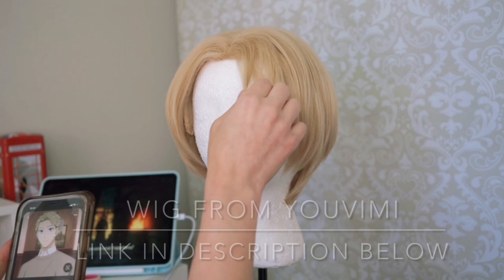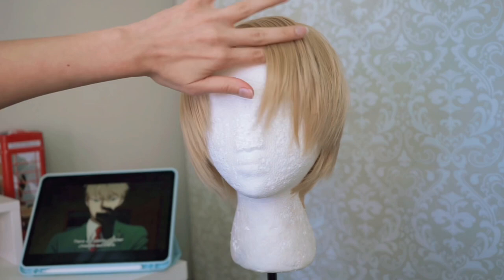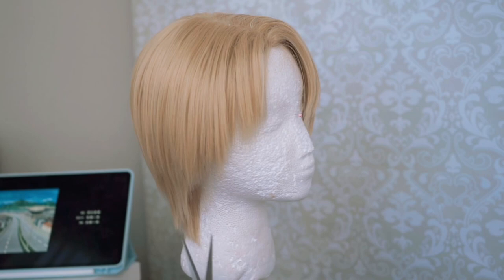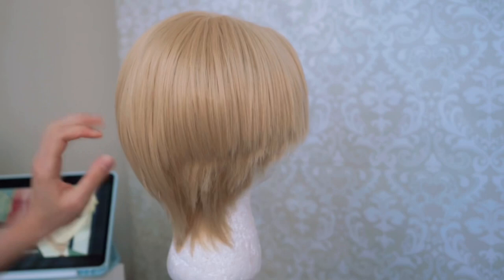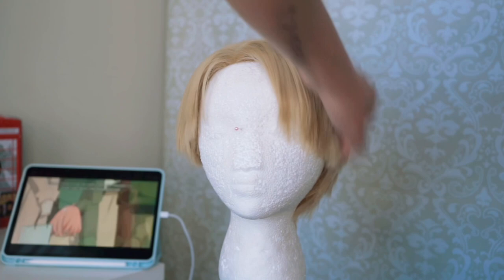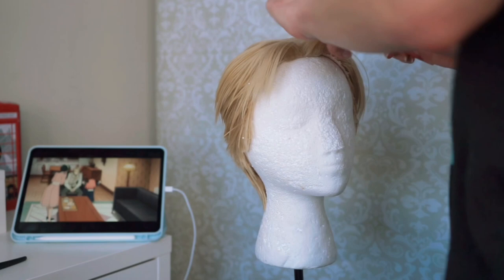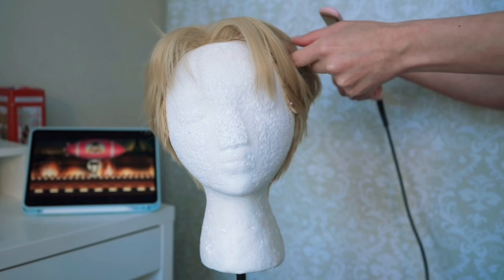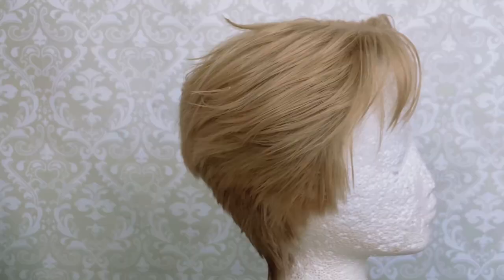Loid Forger Wig Styling Tutorial | Spy X Family Cosplay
Wig styling products:

Red Head Wax

Aussie Instant feeeze hairspray

Pure Steamer